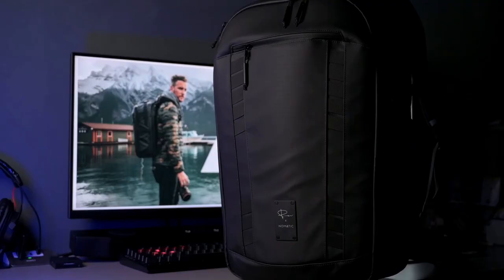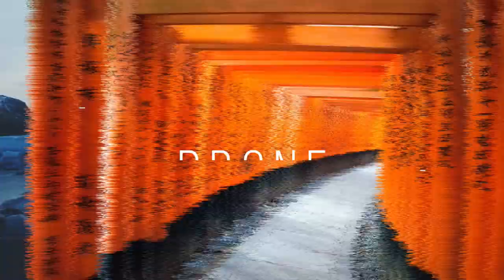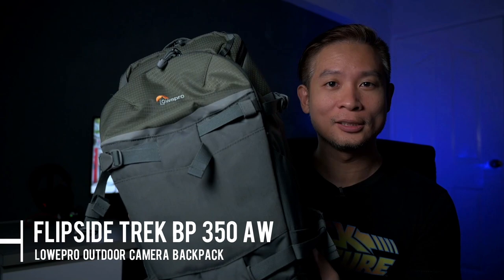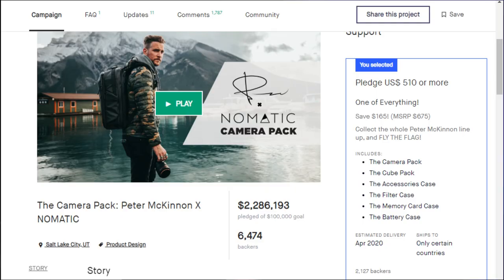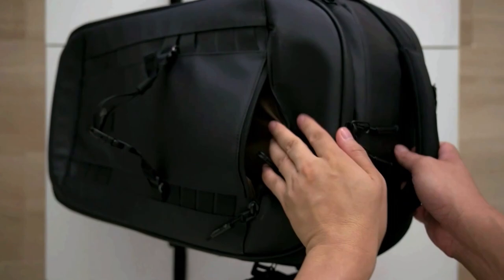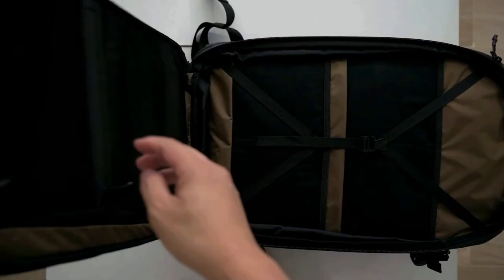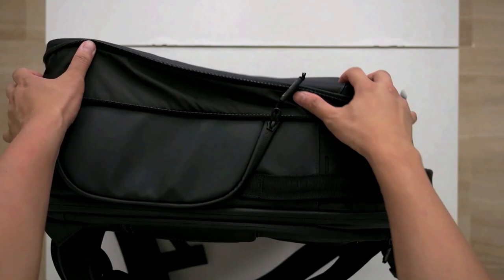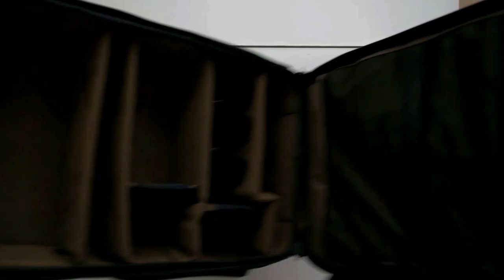PETER McKINNON x NOMATIC Camera Pack Kickstarter UNBOXING & First Impression REVIEW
Super excited about my latest Kickstarter rewards!
Came in time for my Iceland trip just to have it canceled :(
Nevertheless, super glad that I've ordered it and can't wait for going on my next trip!

Chapters:
00:00 ► Intro
01:07 ► Kickstarter
01:42 ► "One of Everything"
02:17 ► Unboxing
06:37 ► First Impression
07:00 ► Customization
07:29 ► Outro